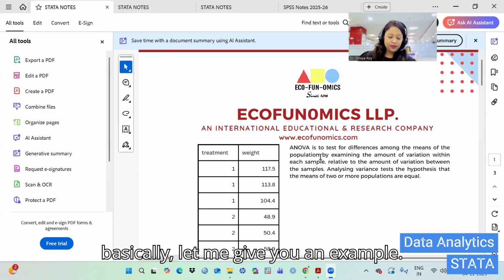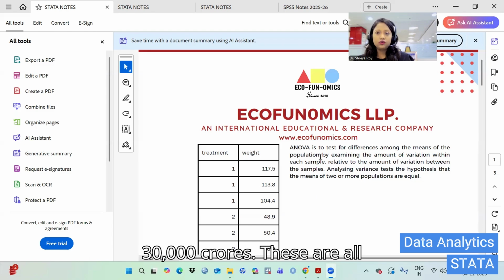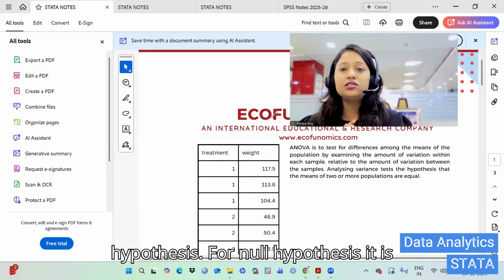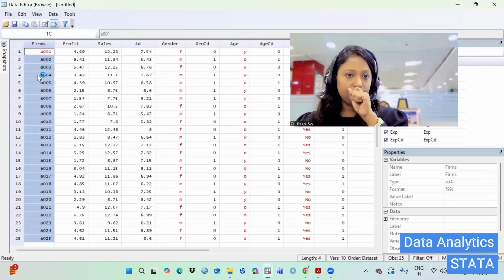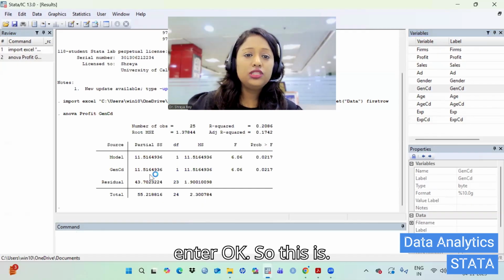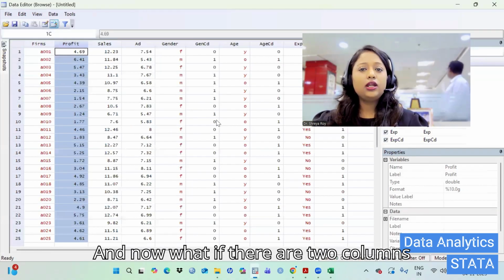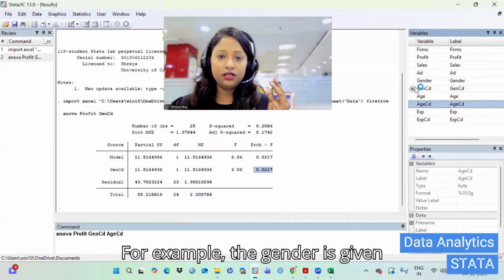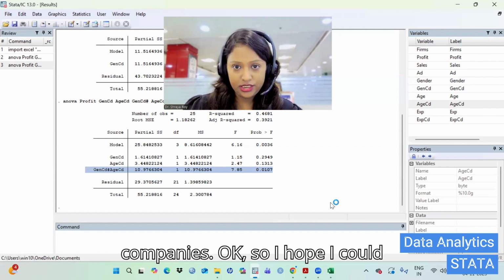ANOVA | Lecture 9 STATA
02:42 What is ANOVA? Explanation with examples. (Theory)
05:07 Hypothesis building for ANOVA; Ho and H1 (Theory)
06:21 One-way ANOVA in STATA. How to calculate one-way ANOVA in STATA? (Practical)
08:46 Two-way ANOVA in STATA. How to calculate two-way ANOVA in STATA? (Practical)

Welcome to STATA Lecture 9 on ANOVA (Analysis of Variance)! In this session, you’ll learn how to perform and interpret One-Way and Two-Way ANOVA using STATA — one of the most powerful tools for comparing group means and testing statistical significance.

This lecture is part of the Ecofunomics STATA Online Certificate Course, created to help students, researchers, and professionals master statistical analysis through practical demonstrations and real-world datasets.

📘 In this lecture, you will learn:
Concept and purpose of ANOVA
Performing One-Way and Two-Way ANOVA in STATA
Understanding F-statistics, p-values, and group comparisons
Interpreting STATA output effectively
Reporting ANOVA results in academic and professional formats